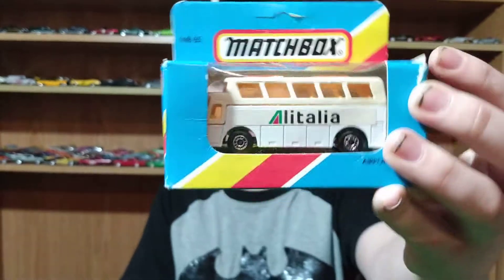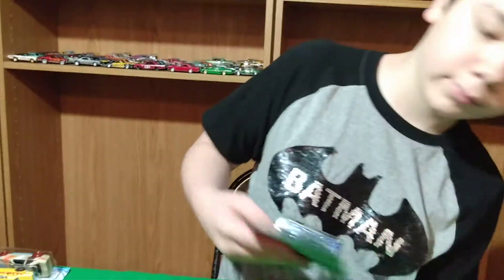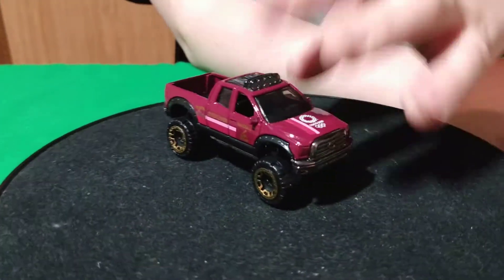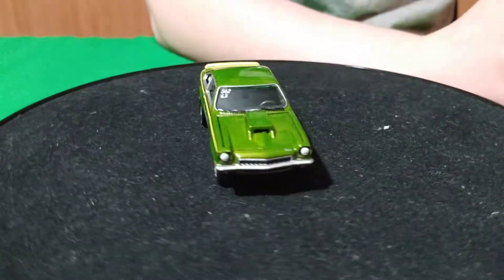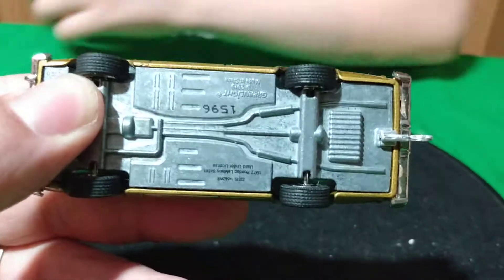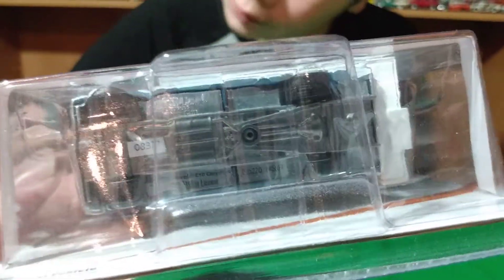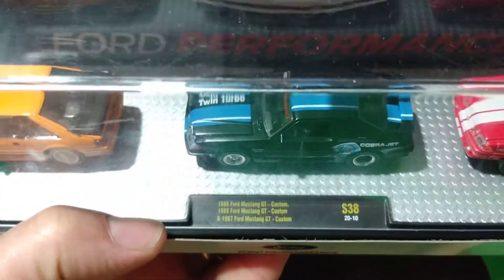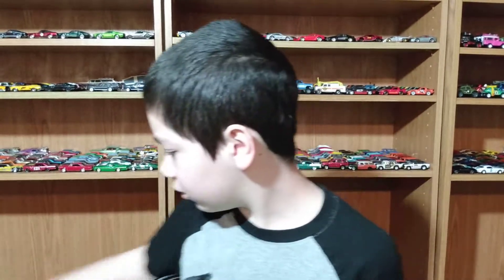Tommy Tuesday Super Hotwheels M2